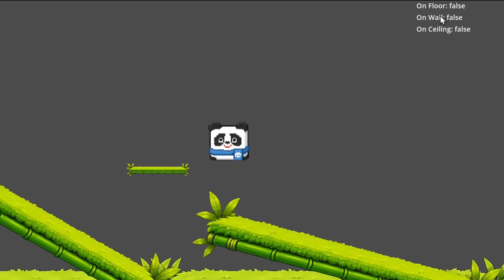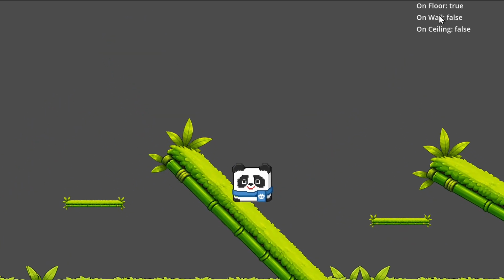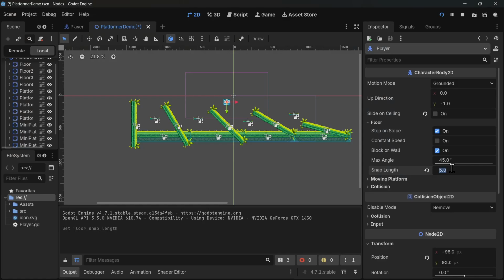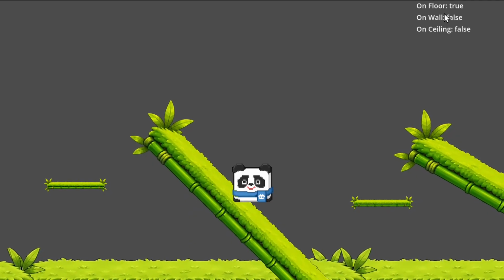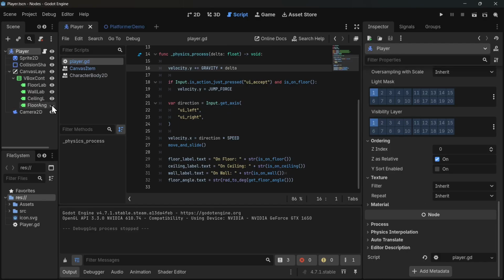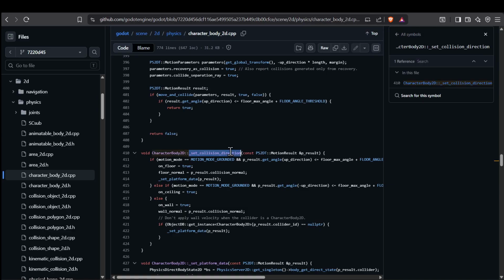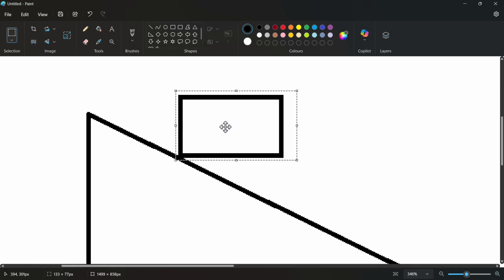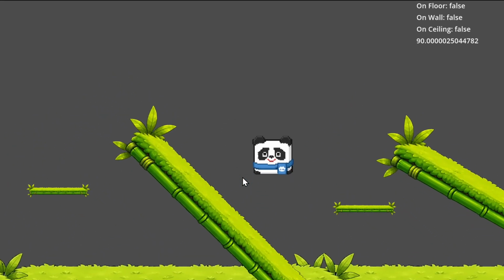How to Walk on Slopes in Godot 4 (CharacterBody2D)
Learn how CharacterBody2D handles slopes in Godot 4! In this tutorial, we'll explore every important floor-related property and understand how Godot decides whether a surface is a floor, wall, or ceiling.

You'll see practical demonstrations of:

Floor angles
floor_max_angle
floor_constant_speed
floor_stop_on_slope
floor_snap_length
floor_block_on_wall

By the end of this video, you'll understand exactly how CharacterBody2D behaves on slopes and how to configure it for your own platformer.